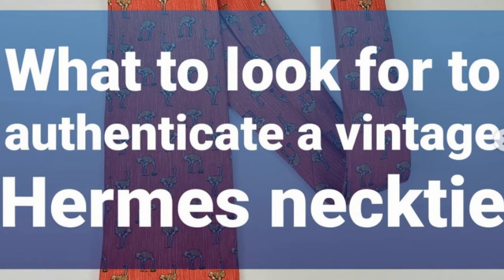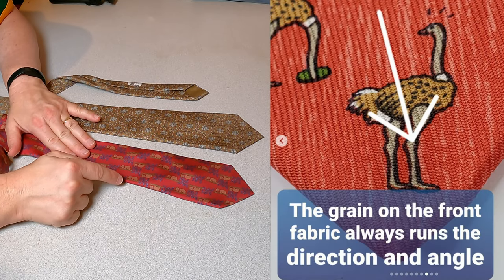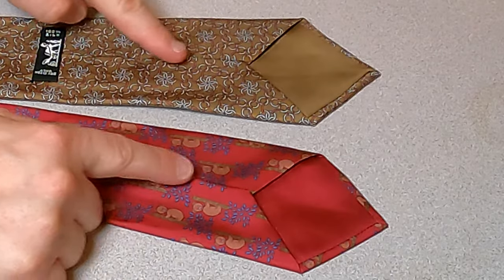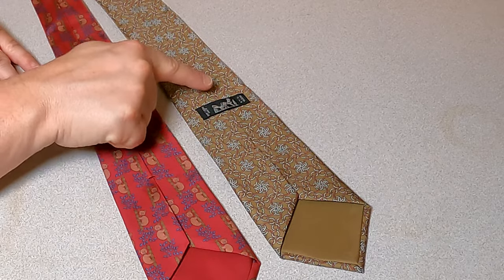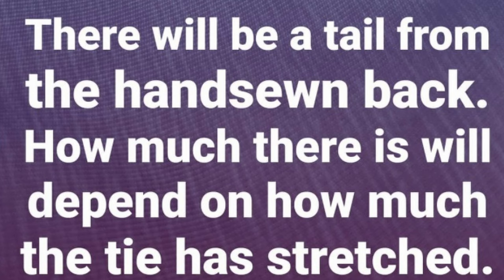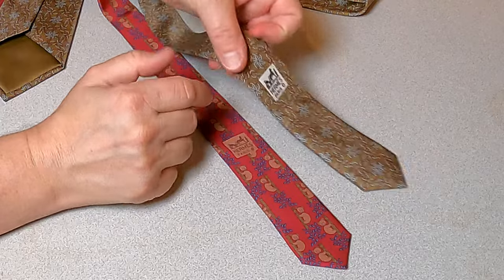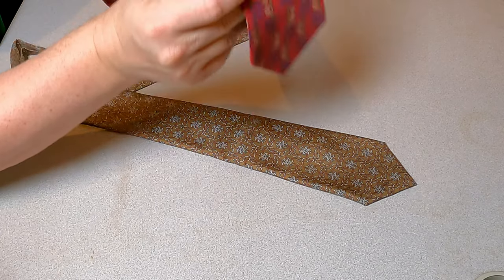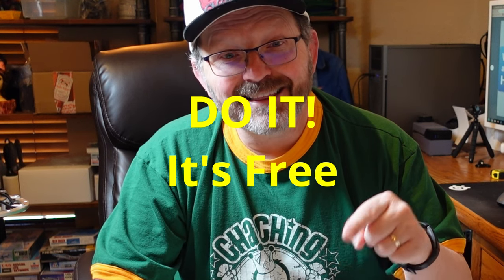AVOID THE FAKES! Authenticate Your Hermes Silk Ties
This is a simply look into several things to look at to authenticate a vintage Hermes silk twill tie.  Online resellers can use this information when creating a listing in a way they may have never thought of!

20 Items Under $20 Every Reseller Needs